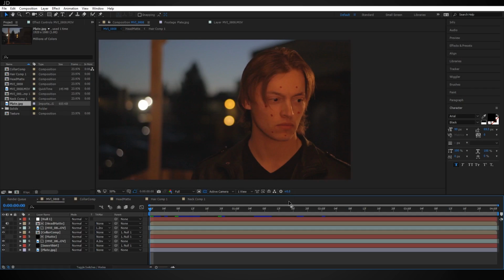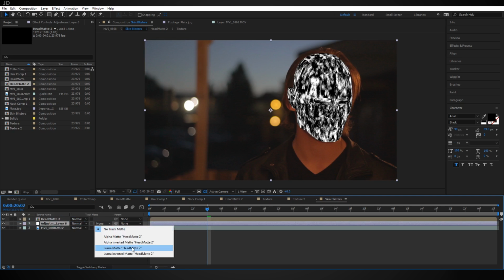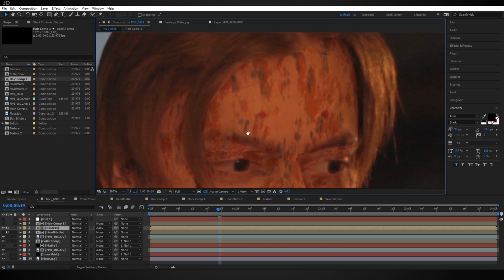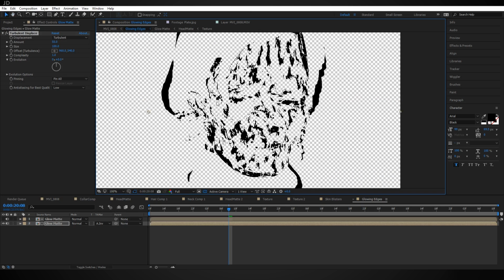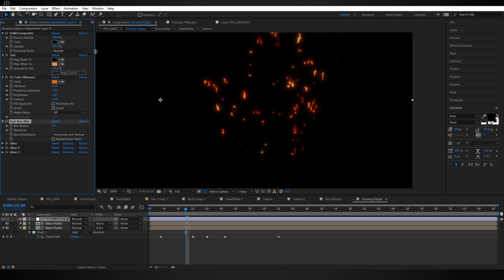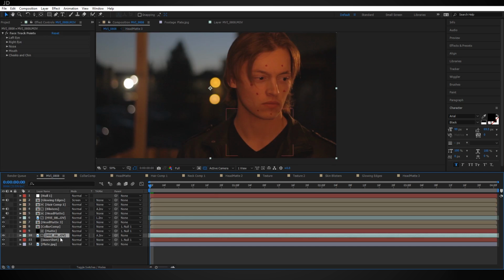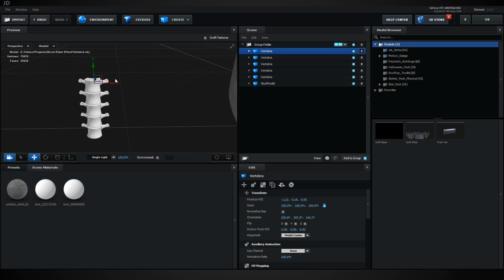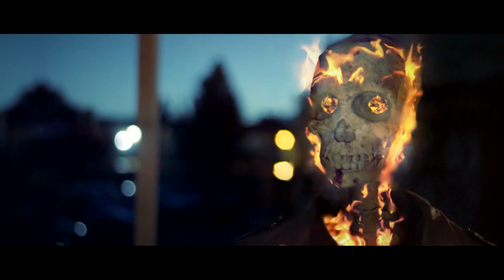Ghost Rider Effect TUTORIAL PART 2 of 2 | Adobe After Effects and Element 3D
|| RECOMMENDED TUTORIALS ||